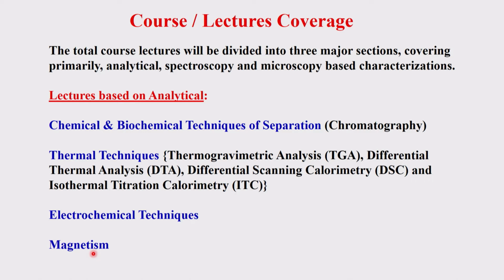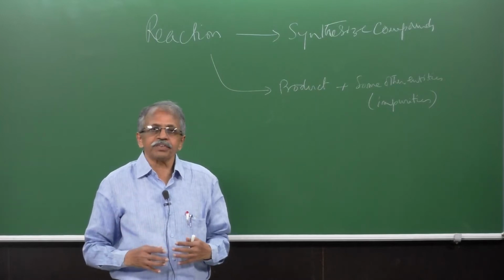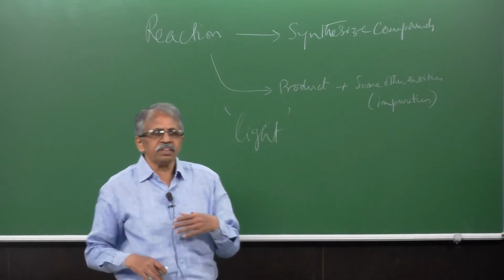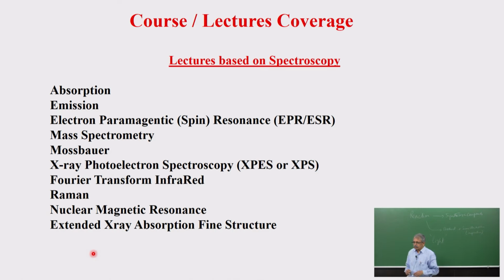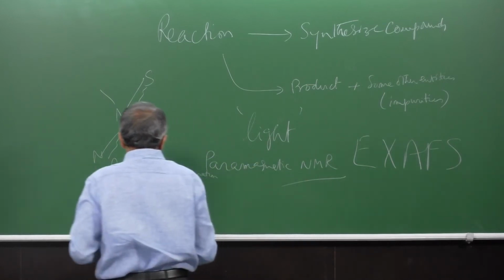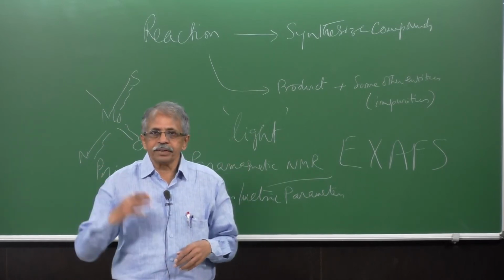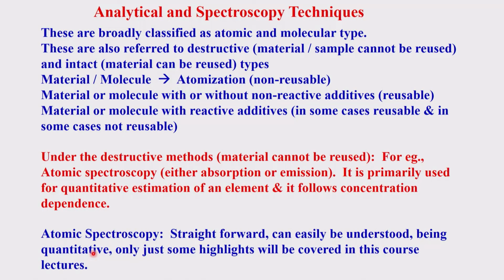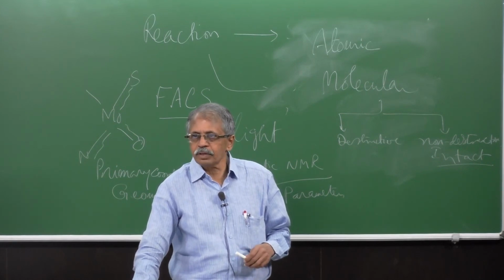Basic Introduction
Subject: Chemistry